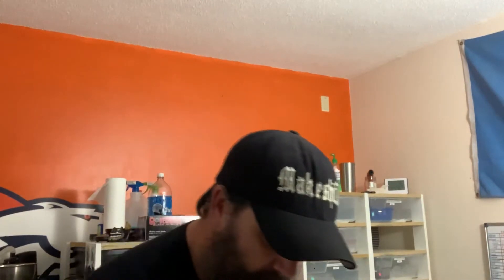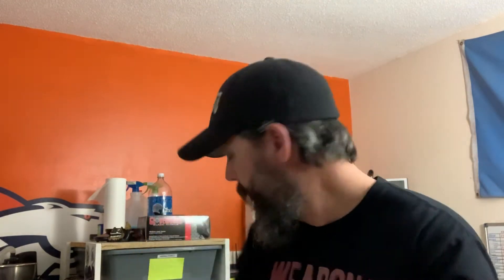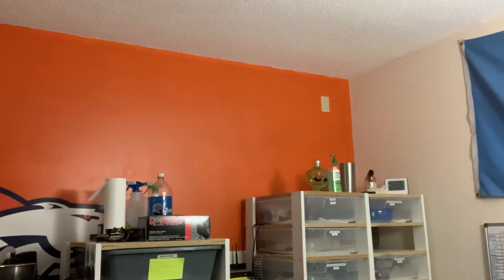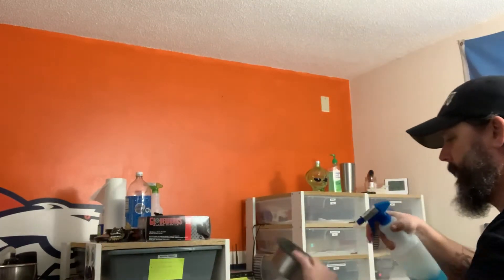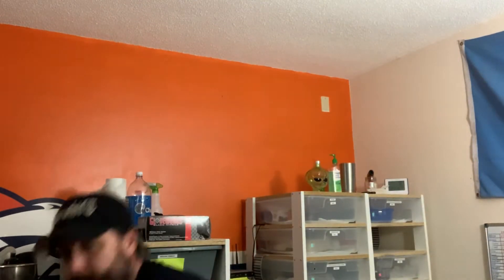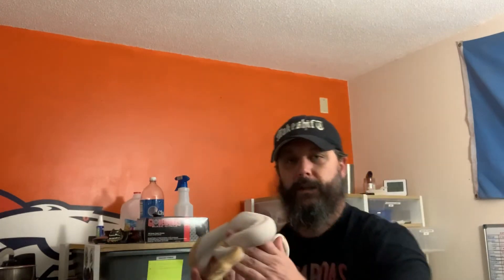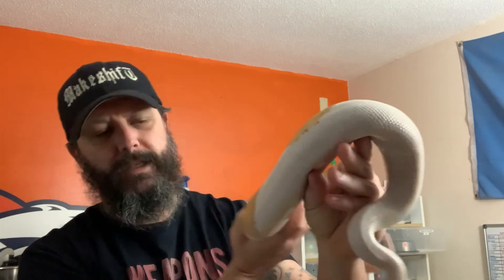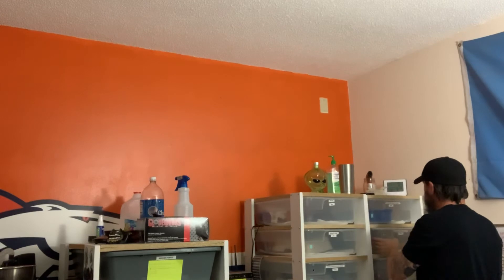How we clean ball python tubs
Down and dirty video on we clean tubs at Alien Reptiles!!!